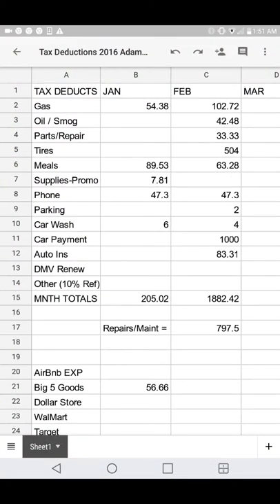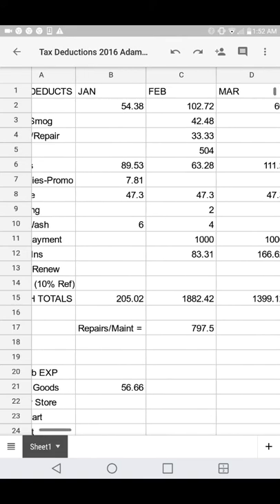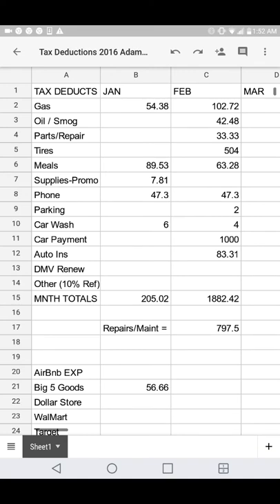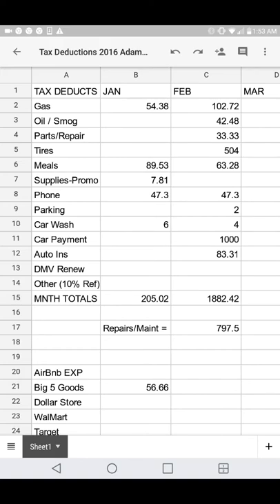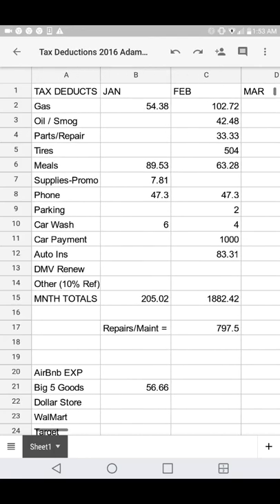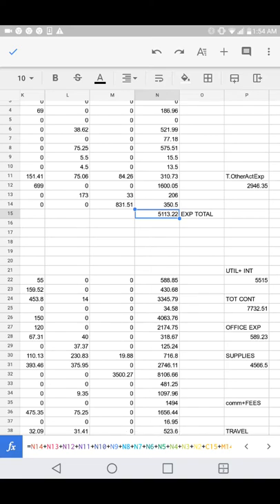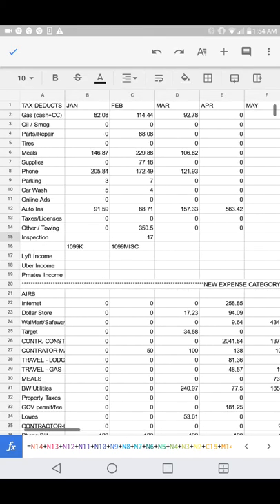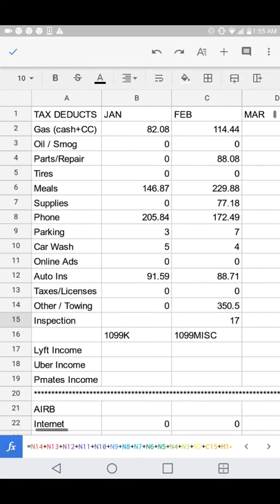Using Google Sheets to Track Expenses [Uber+Lyft] 👍🚘💲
It may not be the best service, such as a program like QuickBooks, but it's free and it's easy enough to use and you can access it anywhere you can access your email or the internet. Here's an example of how I keep track of my expenses.

Have categories for the major things along the first column and then let each row be a different month of the year. Total up your expenses using the function feature (SUM A3:A37 for example) . And then force yourself to religiously enter these numbers on the 1st of every month. Preferably do it each week on a Sunday or Monday.

Keep an envelope in your car if you are a rideshare driver like I am, and stuff those receipts in that envelope and then make an account of them each week! If you paid with cash... do not lose that receipt. If you paid with a credit card, you can reference it on your credit card statement if you lost your receipt.

If you're super anal about it you might go as far as taking a photo of your receipt or scanning in your receipts and saving them in a file on your computer as a backup, but I wouldn't go that far, unless you're making over $80k per year.

I like to use creditkarma.com to file taxes for free. I think it's also good for all rideshare drivers or social commerce workers. You know, the "sharing economy."